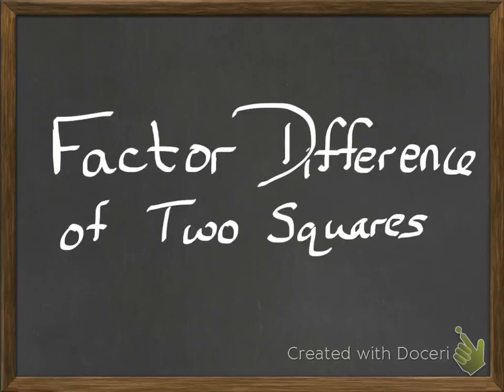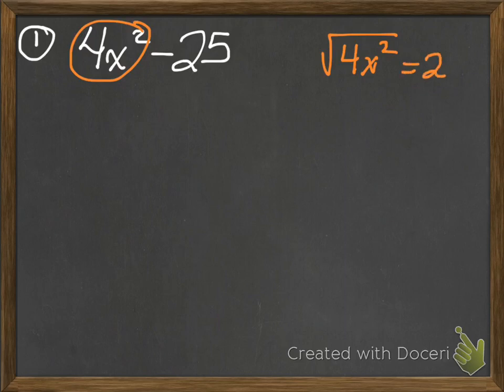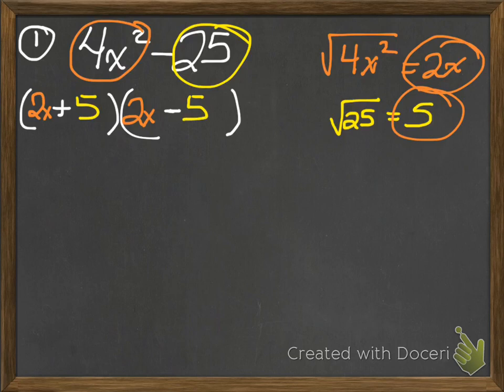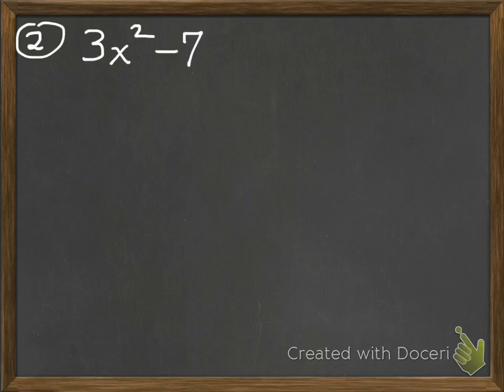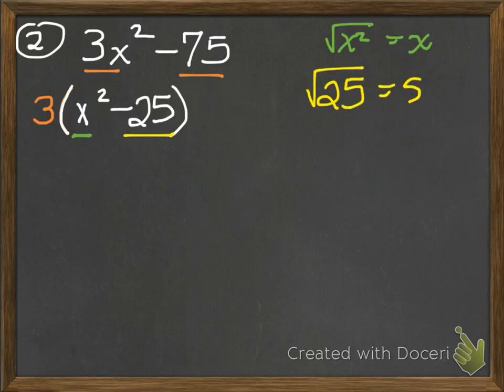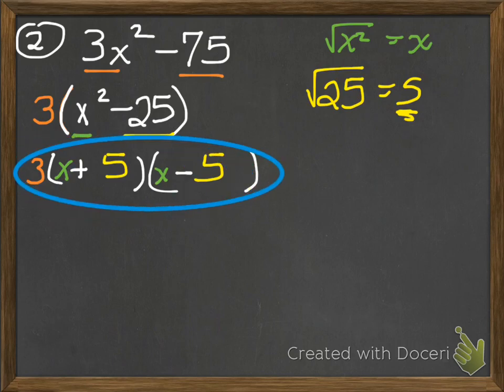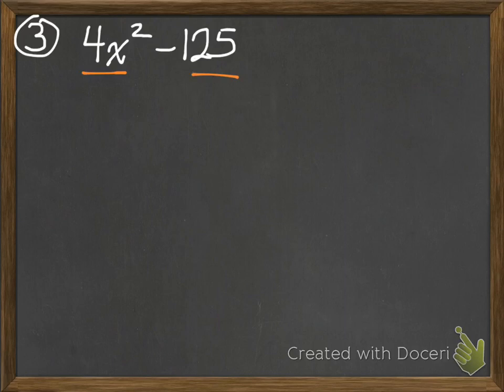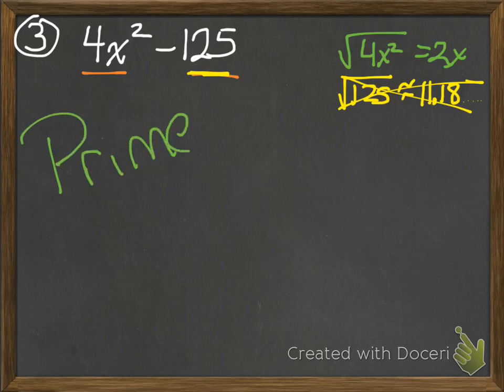factor diff of 2 squares with linear factors